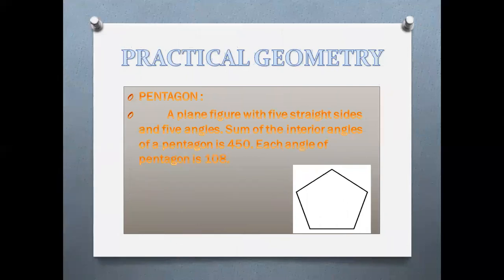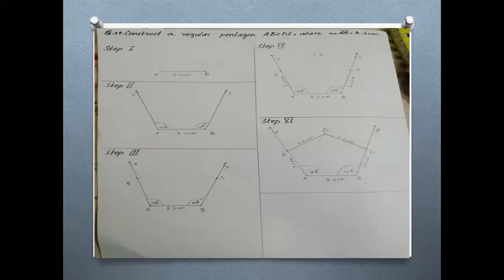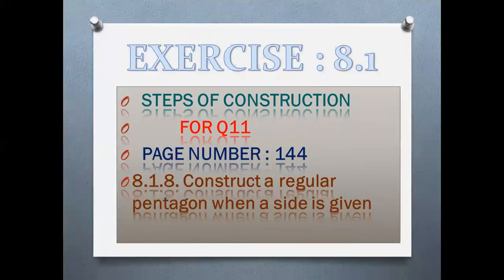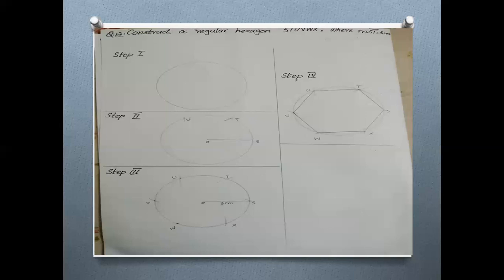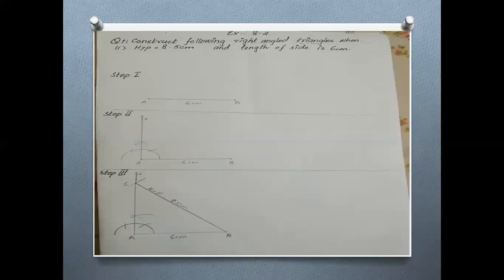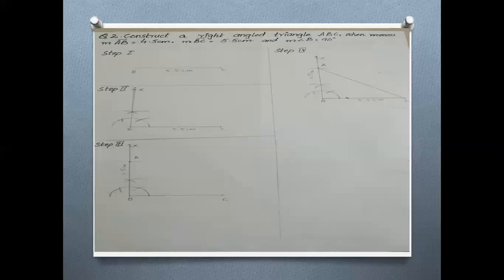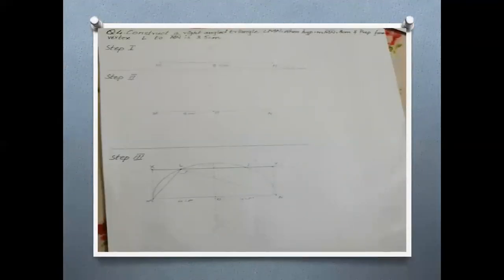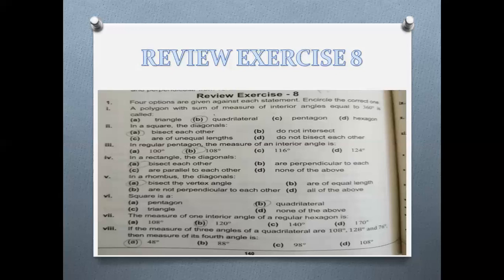Grade 8 Math 20